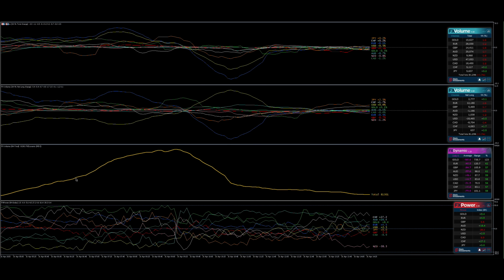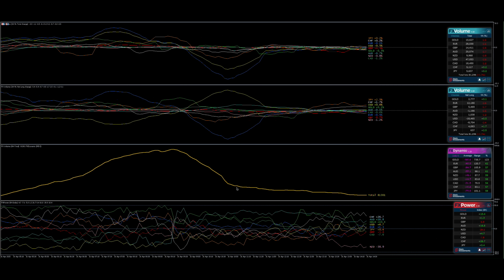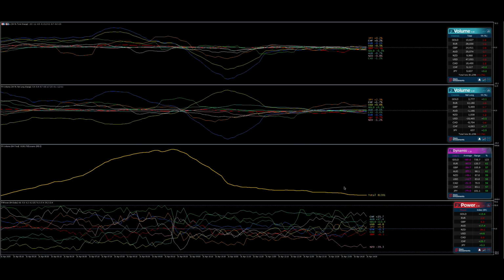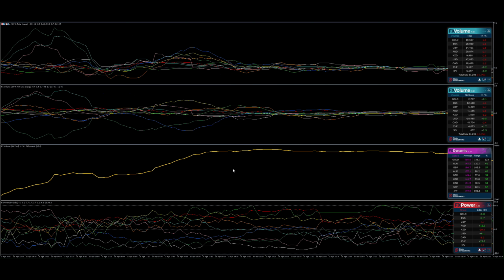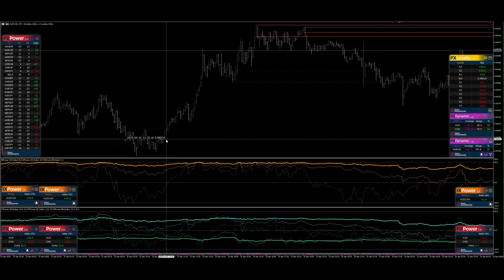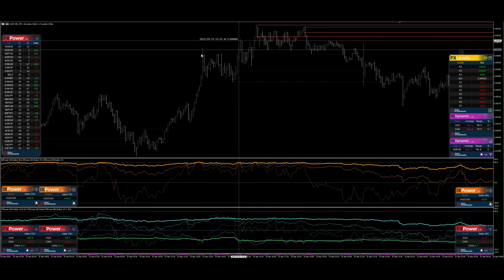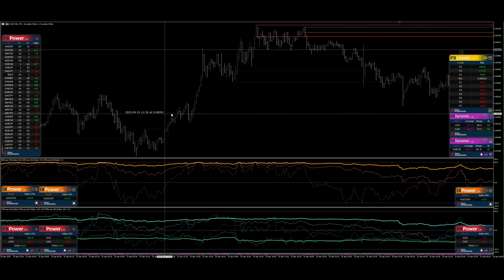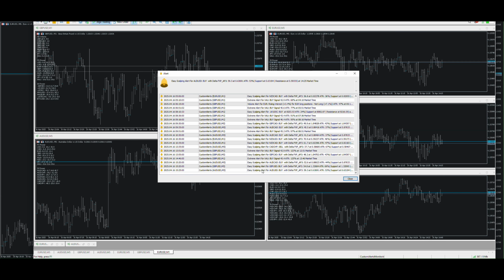Morning Briefing 16.04.2025 - Real Trade Signals, Monitoring Setup & Trade Manager Preview!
🔥 FX Volume in Action – Trade Examples, Monitoring Setup & Our New Trade Manager Tool!

In today’s Morning Briefing, I demonstrate why FX Volume is absolutely essential for serious traders. Using real Easy Scalping signals from yesterday and today, we break down why volume conditions determine trade quality and outcome.

📊 We also give you a sneak preview of our upcoming Trade Manager tool—a long-awaited, easy-to-use on-chart system to manage your positions with precision.

And finally, I share insights into my Custom Alerts VPS monitoring setup, explain why I don’t provide a one-size-fits-all template, and how you can build your own with the help of our detailed FAQ documentation.

📌 What’s Inside Today:
✅ Real Easy Scalping trade signals backed by volume
✅ Why you should avoid low-volume conditions
✅ FX Volume’s impact on trade outcomes
✅ Preview of the upcoming Trade Manager (EasyTrade)
✅ My VPS setup for Custom Alerts & why templates aren’t always the answer
✅ Resource tips for running a full monitoring system